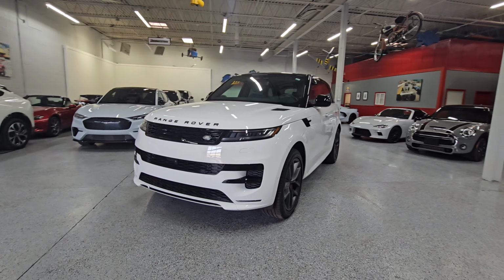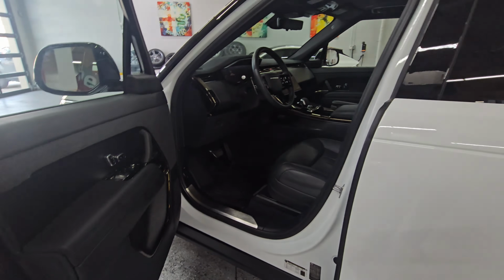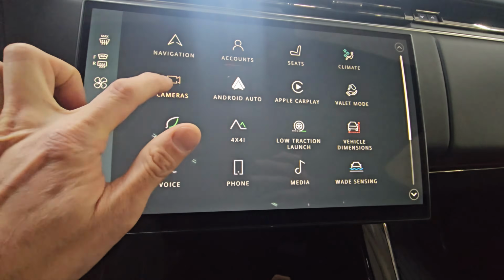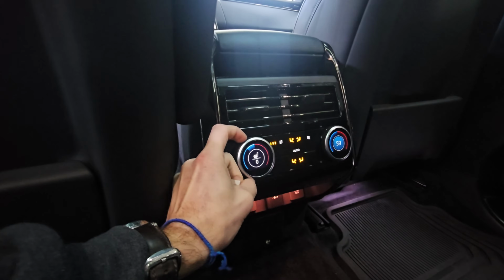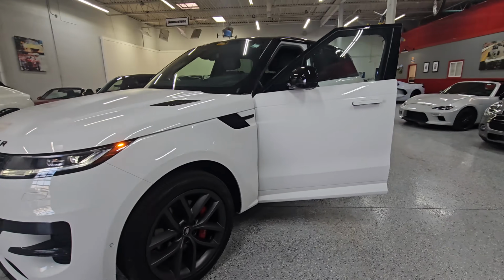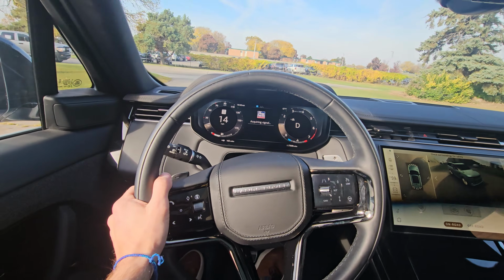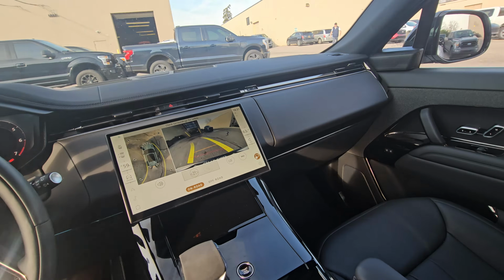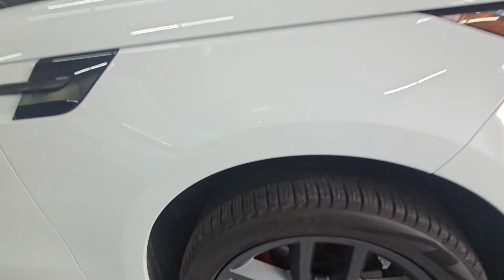2024 Land Rover Range Rover Sport P400 Dynamic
2024 Land Rover Range Rover Sport P400 Dynamic SE

Price
$92,498
Miles
7,903

    Elevate your driving experience with the 2024 Land Rover Range Rover Sport P400 Dynamic SE, a masterpiece of engineering and luxury. Dressed in stunning Fuji White with a Black Contrast Roof, this vehicle boasts an aggressive yet elegant exterior complemented by 22-inch Satin Dark Grey Finish Alloy Wheels. Inside, indulge in unparalleled comfort with 20-way electric heated and ventilated memory front seats and a sophisticated Meridian 3D Surround Sound System for an audio experience as captivating as your drive.
Experience cutting-edge technology with features like Pixel LED Headlights, Park Assist, and comprehensive climate packages ensuring comfort in any weather. Whether navigating tight city spaces or exploring rugged landscapes, the powerful 3.0L Turbo I6 engine ensures performance that matches its striking looks. Don't just drive; dominate every road ahead. Visit us today to see why the Range Rover Sport is not just a vehicle but a lifestyle statement.

VIN: SAL1L9FU5RA175855
Stock # tr240760
Drivetrain awd